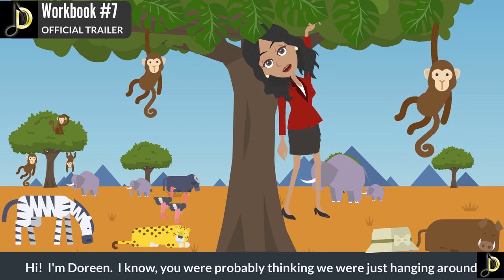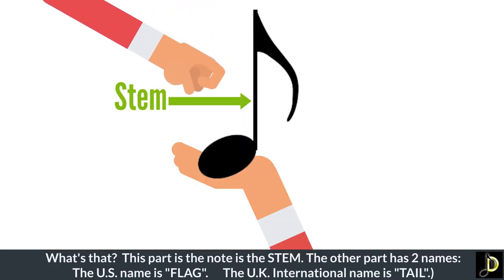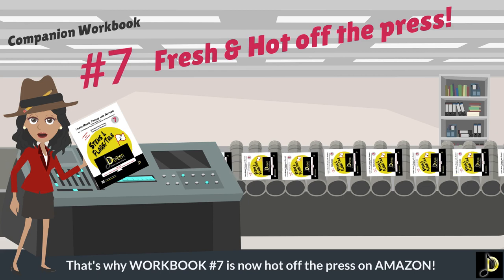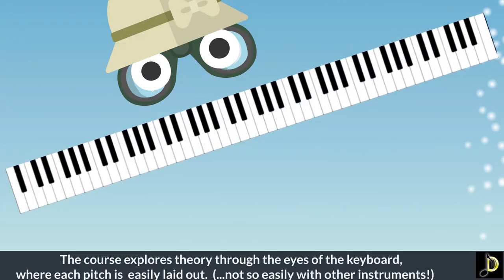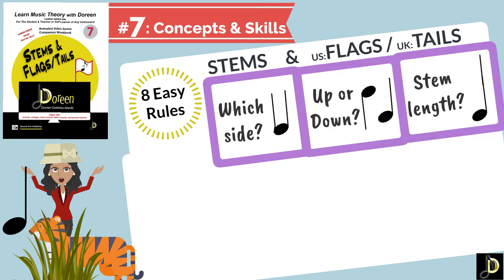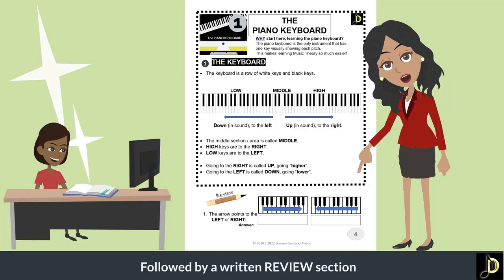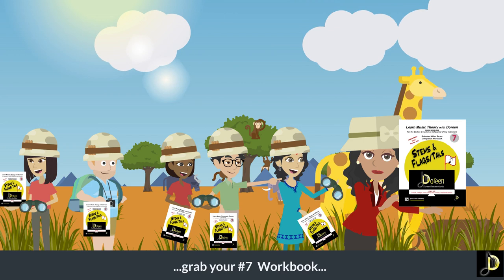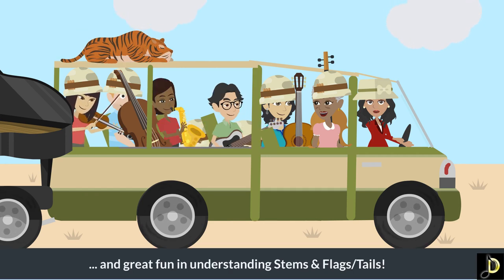Workbook 7 Trailer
So you thought we were just hanging around with the monkeys on Day 2 of our African safari?  No, but we did add a companion WORKBOOK #7 STEMS & Flags/TAILS which correlates with the energizing instructional video “Learn Music Theory with Doreen” |#7!
The workbook goes into much more depth with 8 Easy Rules for STEMS & FLAGS/TAILS:
• Which (right or left) side do you place the stem?
• Does the stem go up or down?
• How long should the stem actually be?
• What Direction do the Flags wave or the Tails extend?
• How do you group them?
• How do you place the STEMS & FLAGS/TAILS of different pitches
• What if they are a cluster of stacked notes?
Why is the STEM and FLAG/TAIL PLACEMENT so important?  Because music is a language and skilled musicians read and write music properly!
Now you can watch the motivational video and solidify your learning with the MATCHING #7 W!  WORKBOOK!  Music Theory just got better!
Enjoy the trailer for this Workbook #7! Now available!